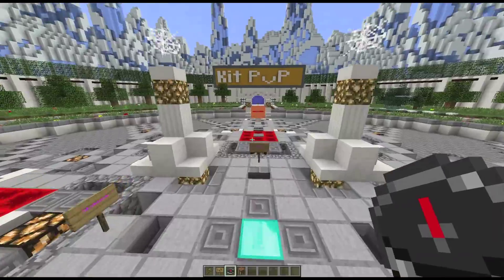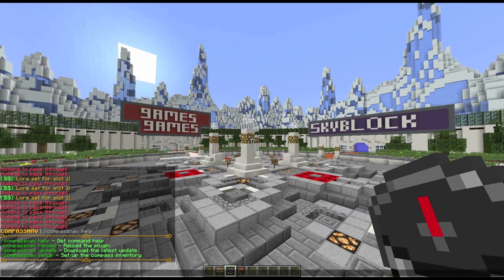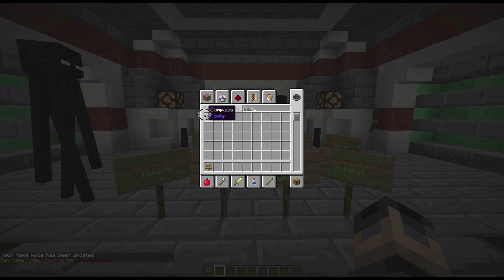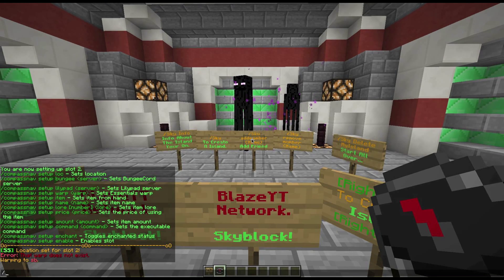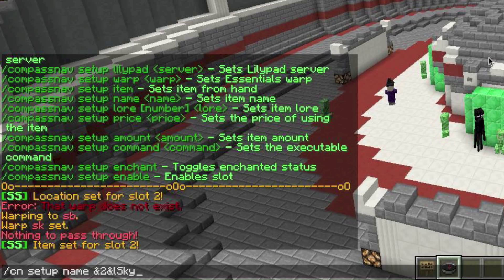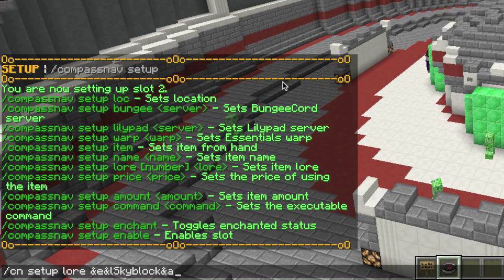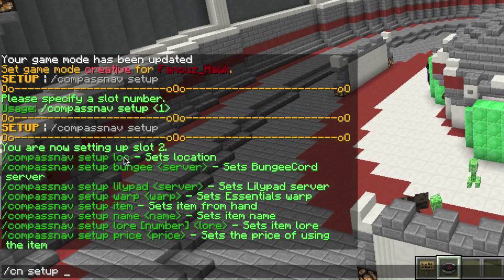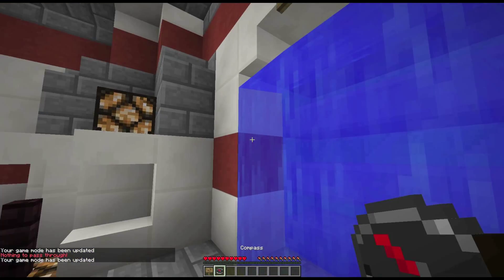Minecraft Plugin Review - Compass Navigation! - Open a custom GUI!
This plugin review is on COMPASS NAVIGATION where u right-click a compass and open a GUI menu that has whatever you please! ;D